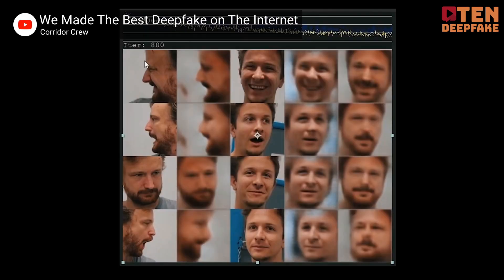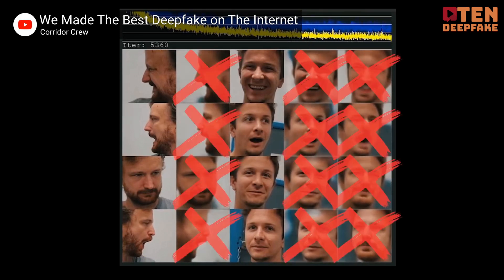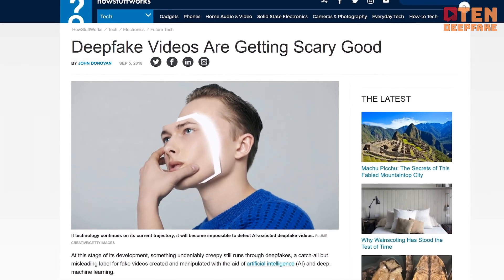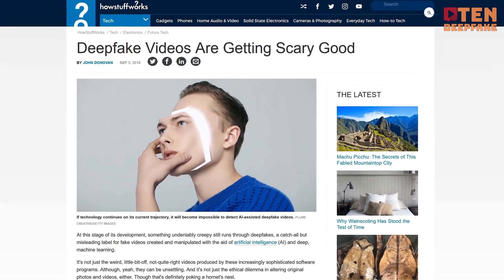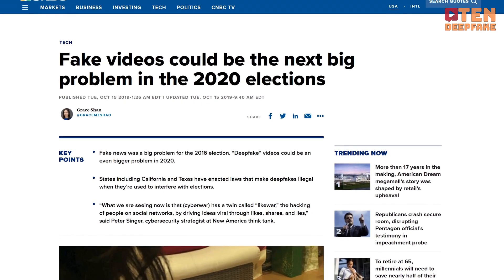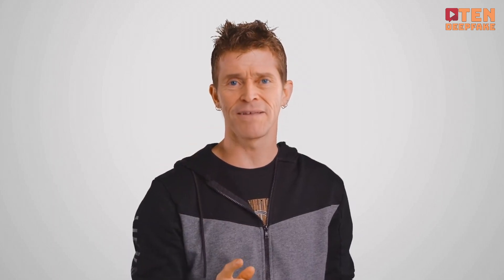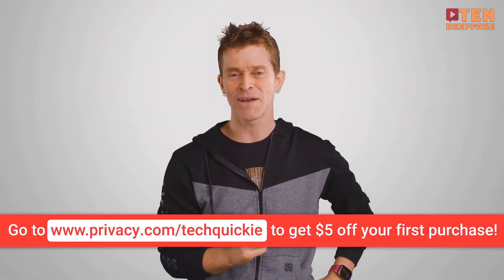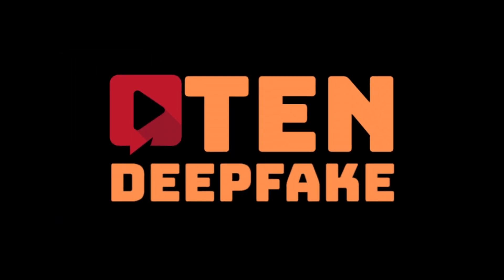Deepfake: Willem - tech tips (Linus head swap)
CREDITS to LINUS for Original video:
Don't Trust ANYTHING You See - Deepfakes Explained

This video was possible thanks to software called "Deep Face Lab"
Purpose of this video? Education/Technology/Comedy/Entertainment.

RYZEN 3700X, 16GB RAM, GEFORCE RTX2070S 8GB VRAM

Model Summary
Model name: LINUS_HEAD_320res
Current iteration: 380000

Model Options

resolution: 320
face_type: head
 models_opt_on_gpu: True
archi: df-ud
ae_dims: 256
e_dims: 64
d_dims: 64
d_mask_dims: 16
masked_training: True
eyes_prio: False
uniform_yaw: False
gan_power: 0.0
true_face_power: 0.0
face_style_power: 0.0
bg_style_power: 0.0
ct_mode: none
clipgrad: True
target_iter: 380000
random_flip: False
batch_size: 10